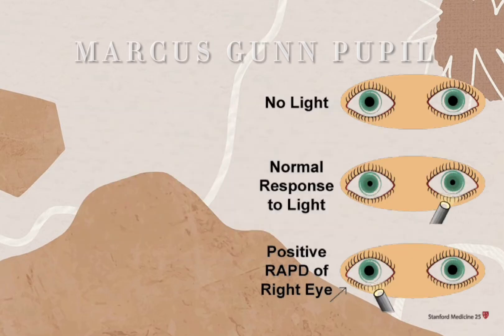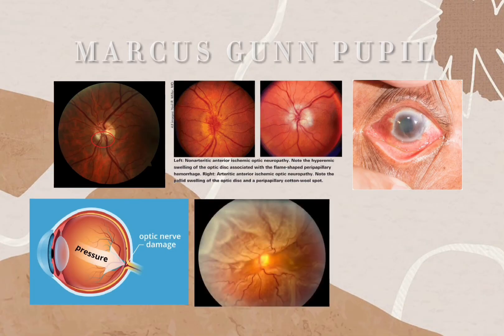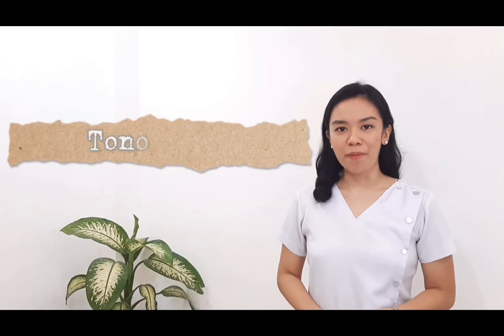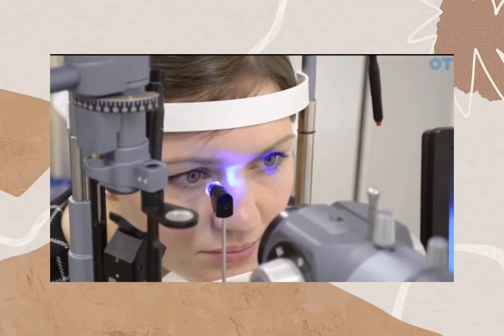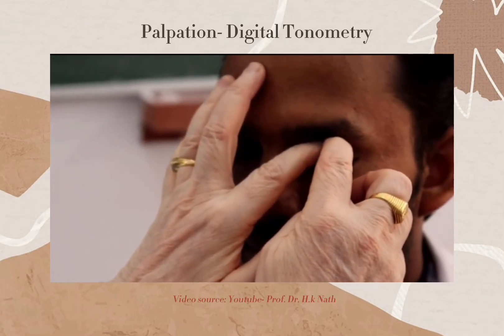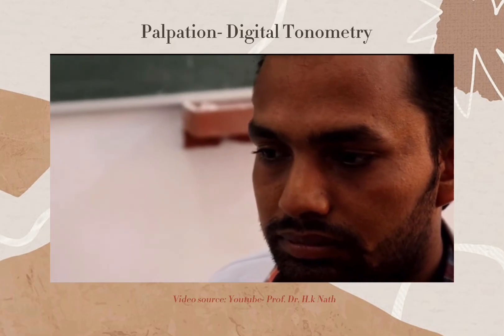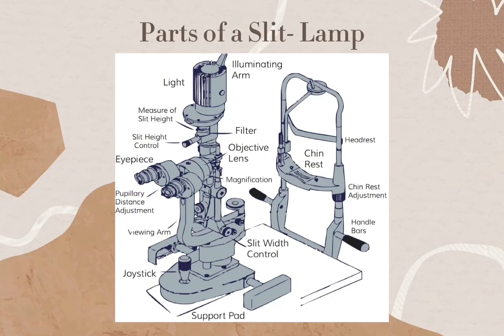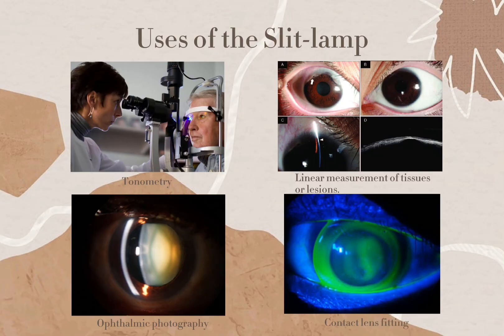8 Part Eye Exam | Medical School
BLOCK XX
Ophthalmology Sub-block
West Visayas State University
Medicine III-A